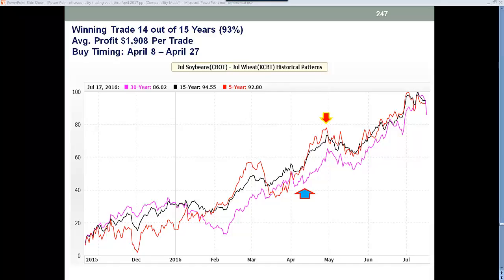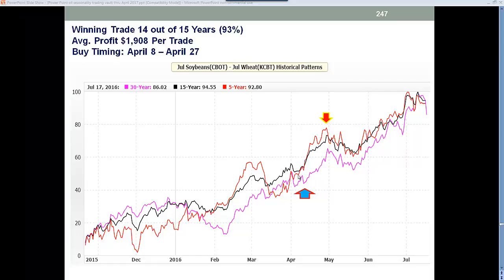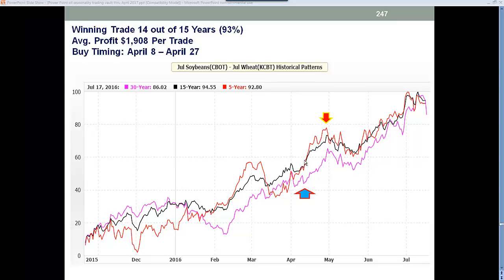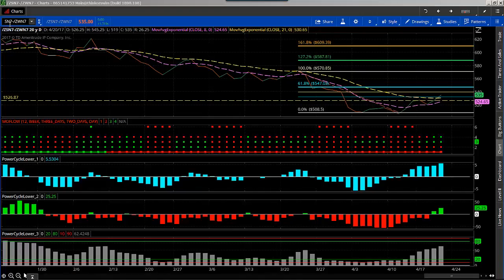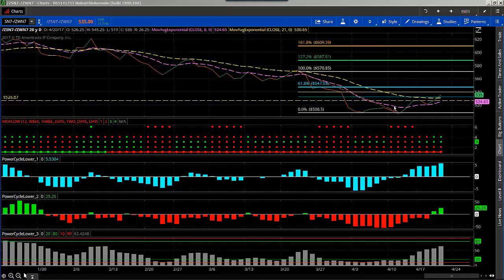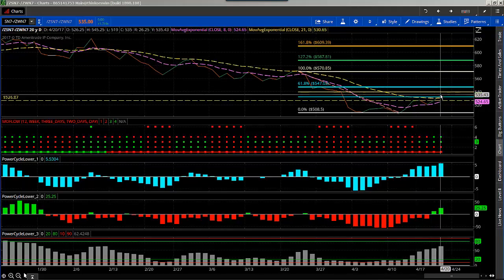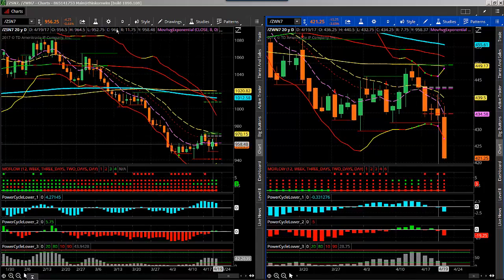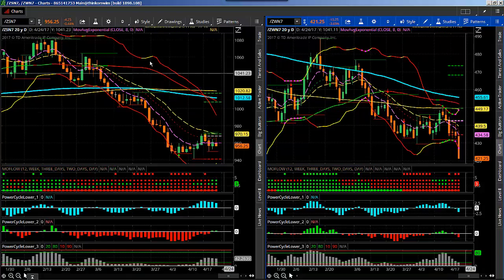Seasonal Trends Your Friend Long Soybeans & Short Wheat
Option Strategies are covered in my Free Options eBook: ￼

Option Trading Veteran and Power Cycle Trading® Founder Larry Gaines explains how to use seasonality trend statistics and then being able to identify the actual seasonal shift.  This is a follow up to show you the seasonality spread trade set-up on, "Long Soybeans ~ Short Wheat" which you can find here:

IMPORTANT DISCLAIMER: The contents of this video and all work of Power Cycle Trading® are for educational purposes only and are NOT intended as financial advice nor exact demonstration of actual trades. You should always consult your financial professional before investing. No representation is being made that the use of this strategy or any system or trading methodology will generate profits. Past performance is not necessarily indicative of future results. There is substantial risk of loss associated with trading securities and options on equities. Only risk capital should be used to trade. Trading securities is not suitable for everyone. Futures, Options, and Currency trading all have large potential rewards, but they also have large potential risk.

Thanks for visiting the Power Cycle Trading® YouTube channel. We really appreciate you watching.
Larry Gaines - Founder
Power Cycle Trading®
Premiere Options Trading Education

Futures and forex trading contains substantial risk and is not for every investor. An investor could potentially lose all or more than the initial investment. Risk capital is money that can be lost without jeopardizing ones’ financial security or lifestyle. Only risk capital should be used for trading and only those with sufficient risk capital should consider trading. Past performance is not necessarily indicative of future results.